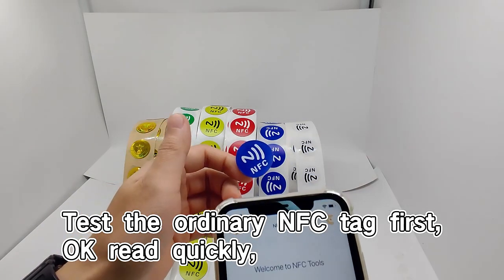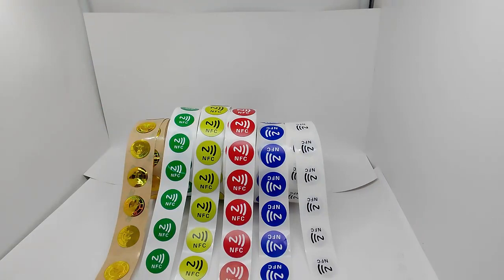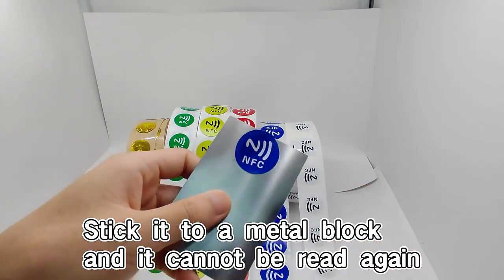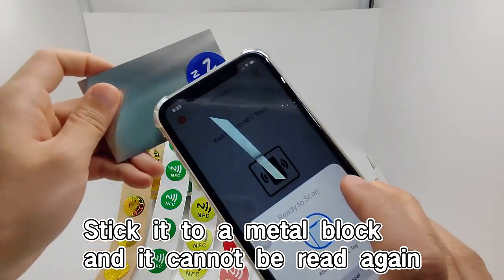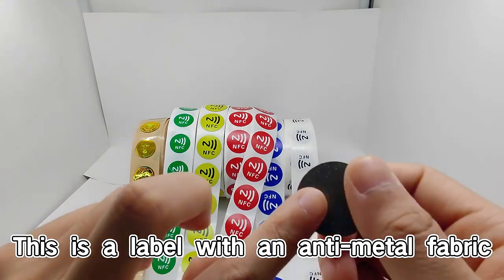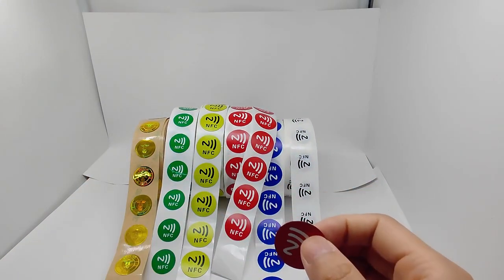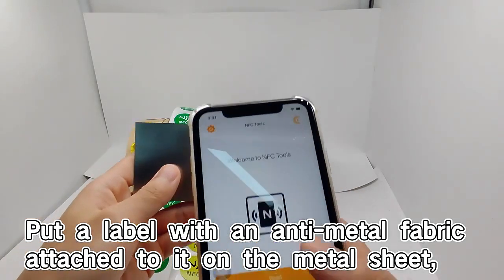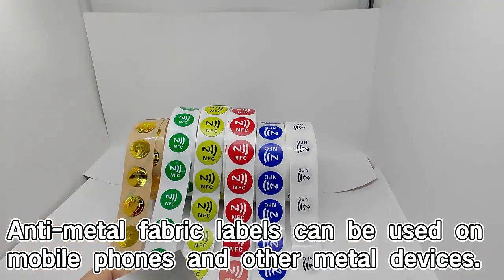ZD Technology 13.56Mhz Anti-metal RFID HF Tag NFC Label For Metal Object Management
Introducing our RFID high-frequency anti-metal tag, the perfect solution for tracking and managing inventory in harsh and challenging environments. This tag can provide reliable, accurate tracking and identification of assets, even when placed on metal surfaces.

Product Features:
High-frequency (HF) RFID technology
Anti-metal design
Waterproof and durable
Multiple encoding options
Read range 1-10cm
Suitable for indoor use

Functions:
Asset tracking and management
Inventory management
Supply chain management
Equipment tracking
Access control

Applications:
Manufacturing and production
Construction industry
Warehousing and logistics
Healthcare industry

Benefits:
Easy installation and integration into existing systems
Reliable and accurate identification and tracking of assets
Reduced inventory costs and improved efficiency
Enhanced security and access control
Increased productivity and workflow optimization

Our RFID high-frequency anti-metal tag is the ideal solution for businesses looking to streamline their asset tracking and management processes.

We looking forward to your cooperation with us.